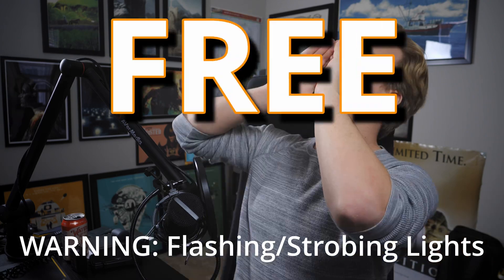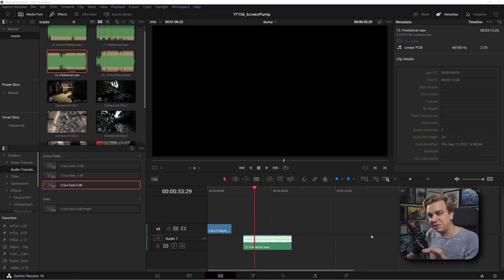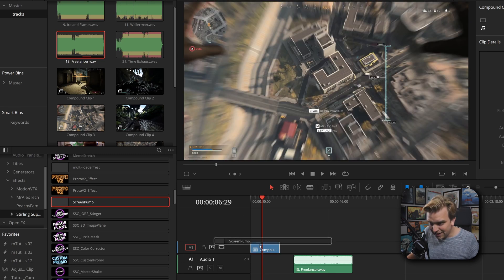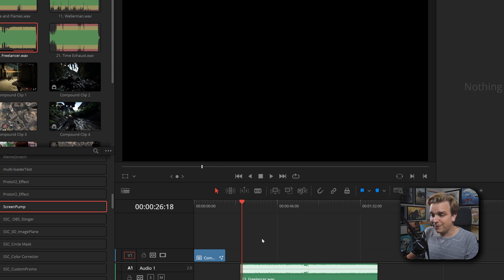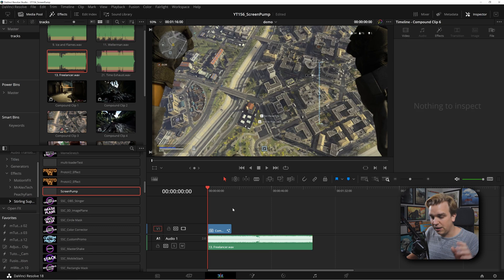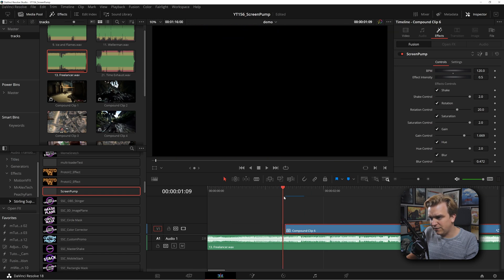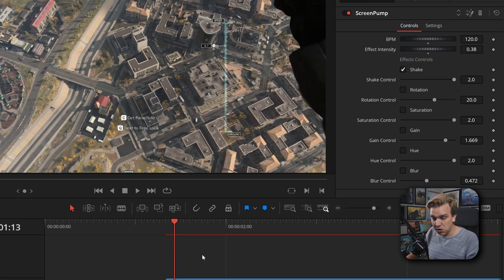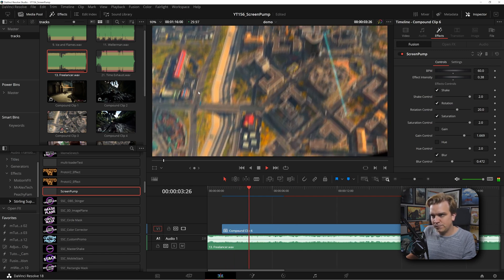FREE DaVinci Resolve Plugins CAN'T BE STOPPED!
Screen Pump Effects have never been easier. Check out this new Free DaVinci Resolve Plugin I made with @JayLippman that just starts to showcase how bright the future is for Fusion Effects and plugins.

00:00 - FREE PRESET FRIDAY!
00:04 - Demo
00:47 - Applying the effect
01:32 - Finding BPM
03:13 - CUSTOMIZATION!
04:11 - Intentionally cutting BPM